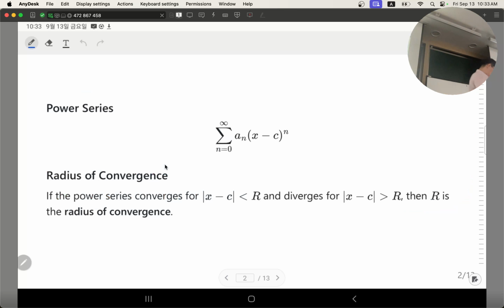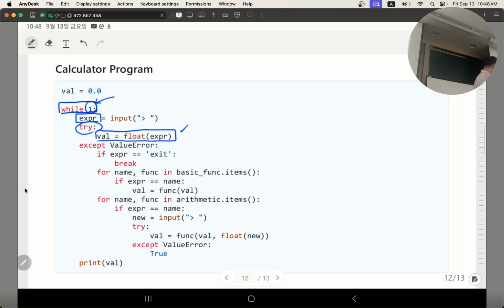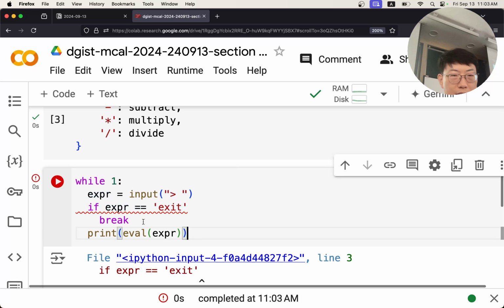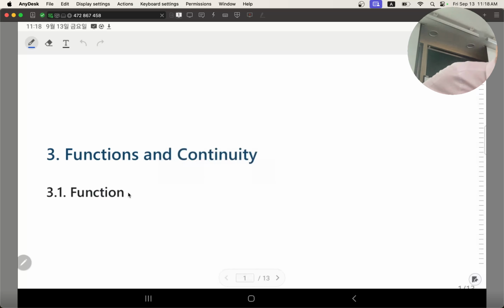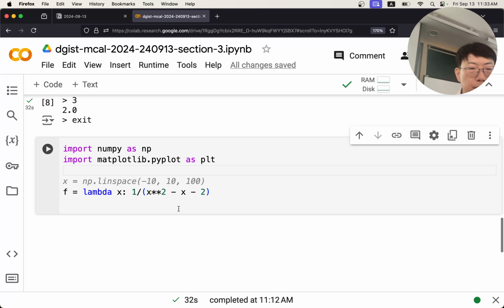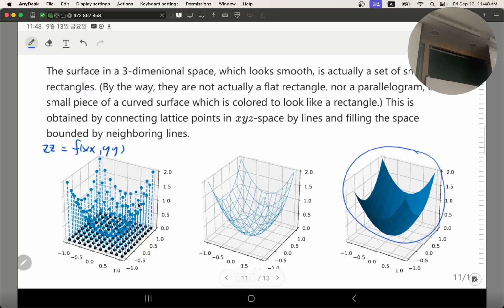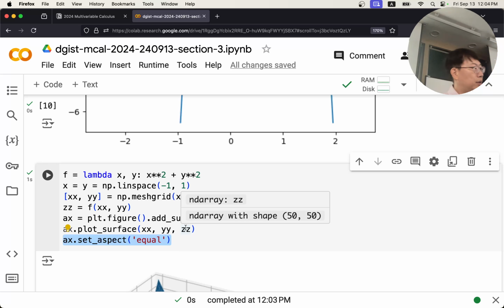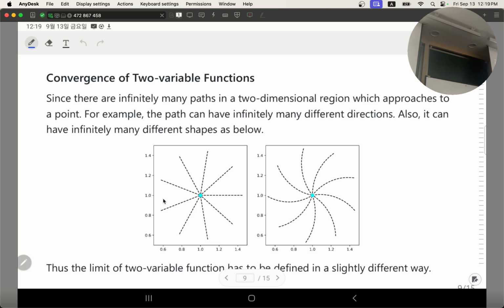Multivariable Calculus / Lecture 06 / 2024 Fall / DGIST